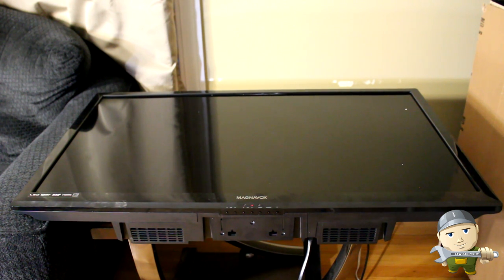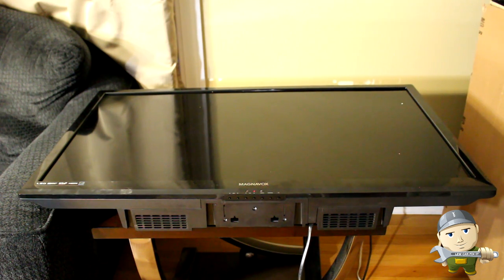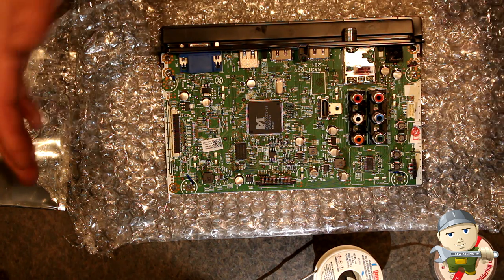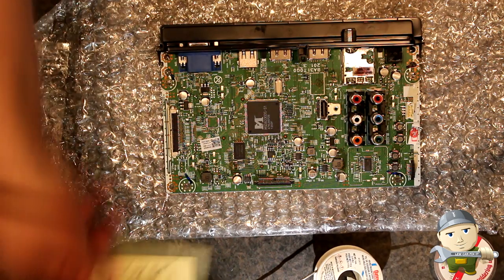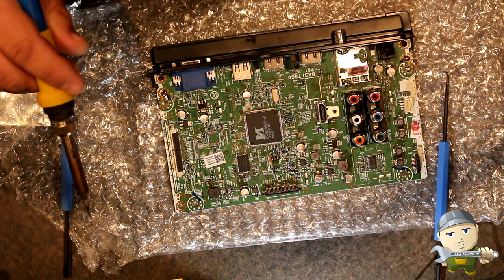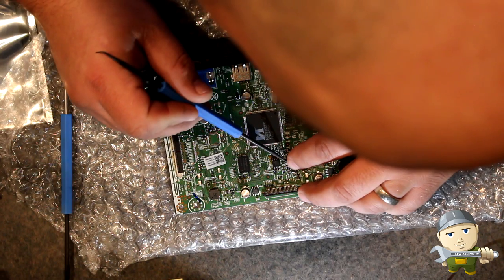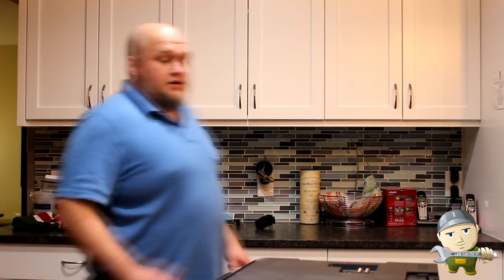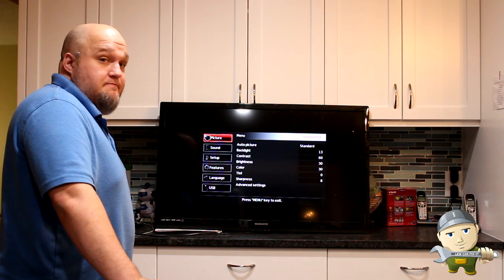MAGNAVOX TV EPROM REPLACEMENT AND TEST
In this video I show how to replace a 8 pin EPROM on the main board of a failed television.